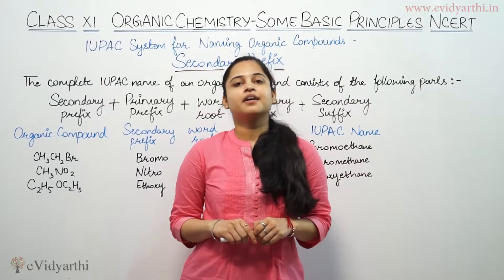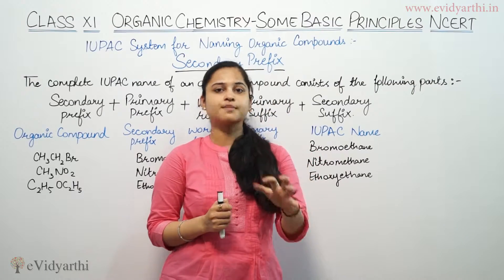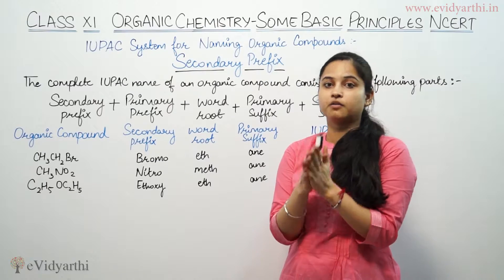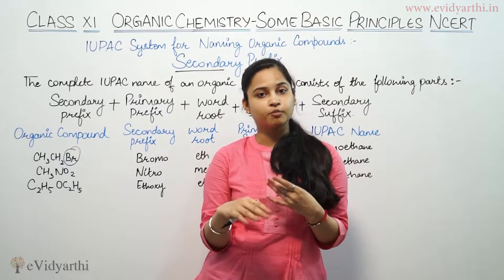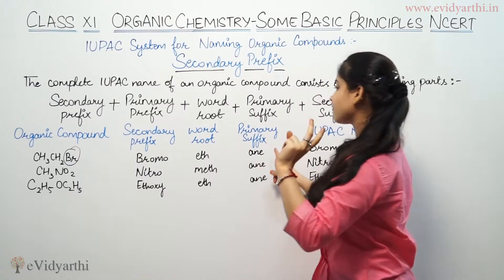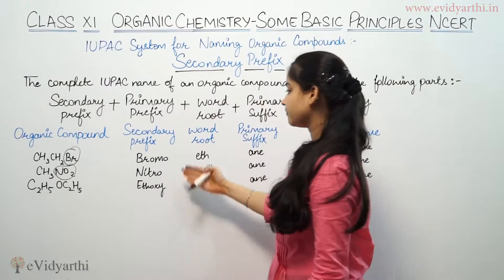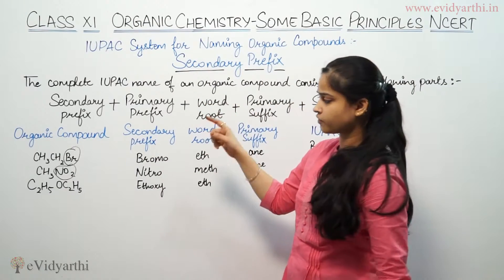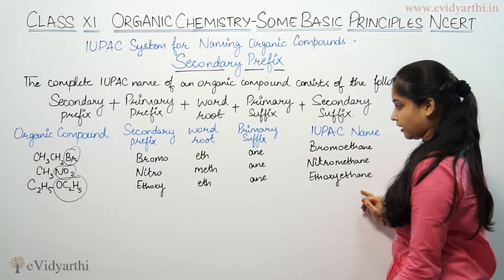CBSE Class 11th : Organic Chemistry - Chapter 12 (IUPAC System)